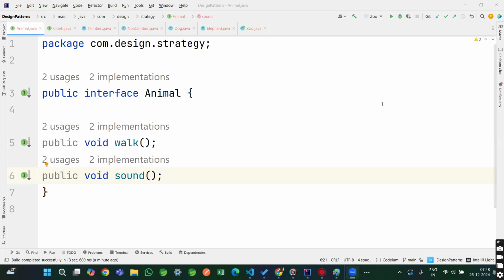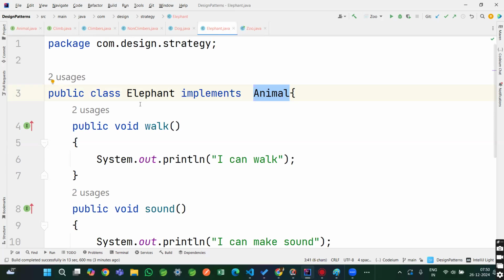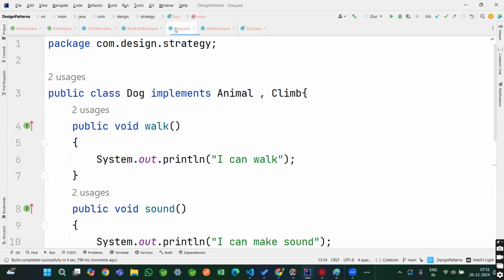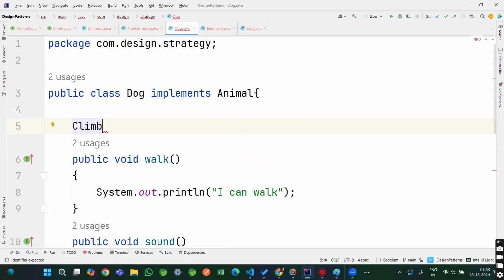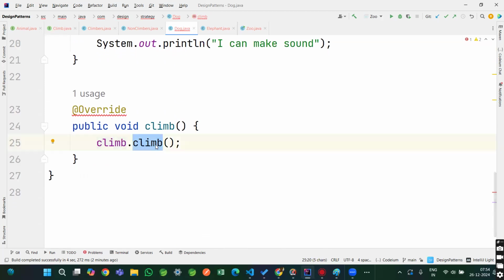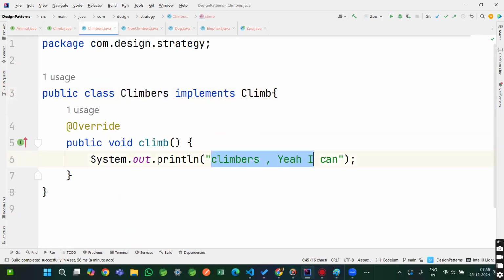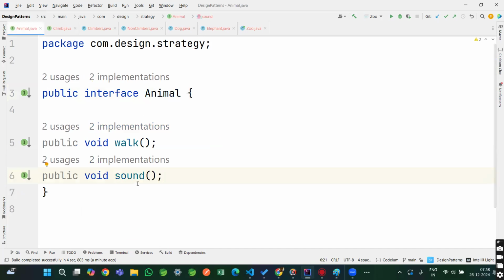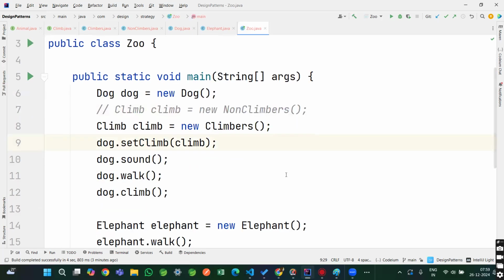Strategy Design pattern